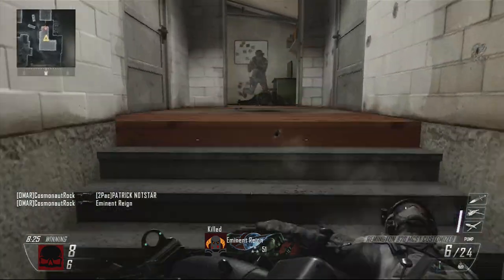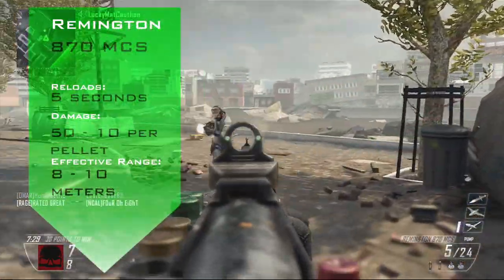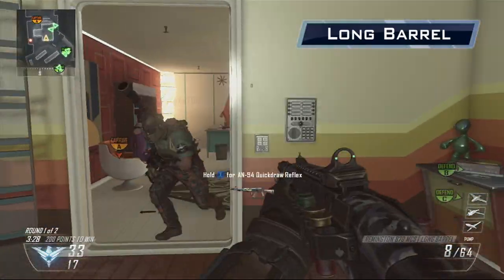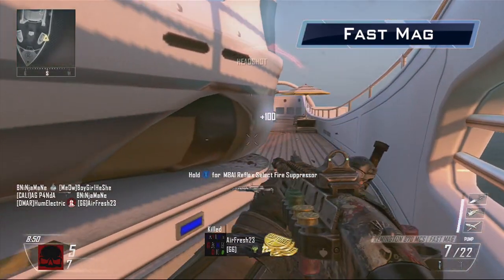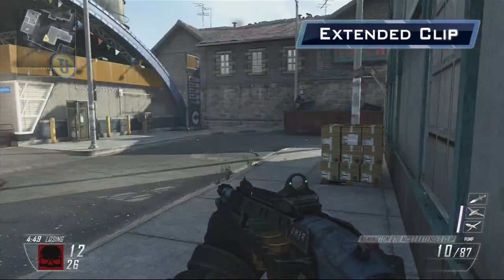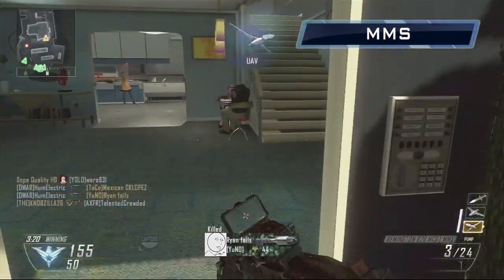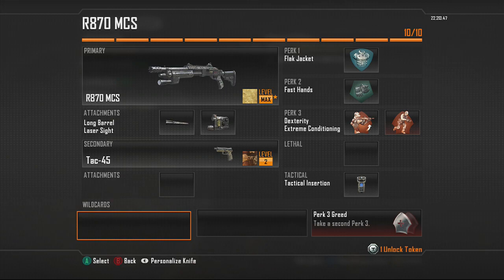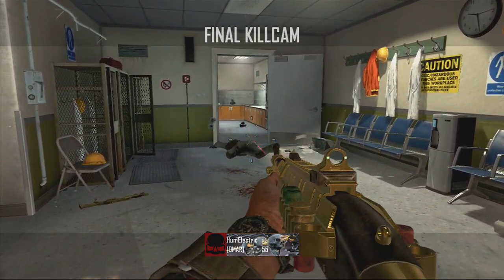Remington 870 MCS - Black Ops 2 Weapon Guide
A full guide to Remington 870 MCS in black ops 2 with all attachments included.